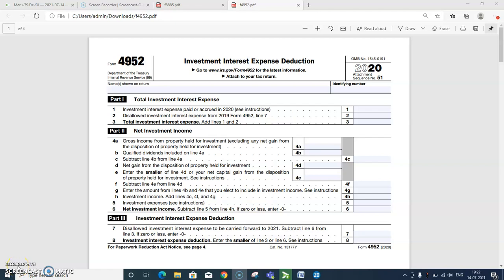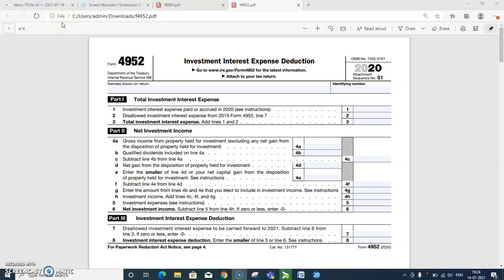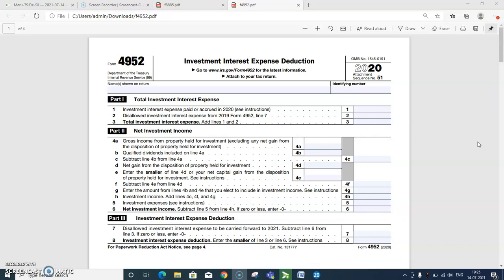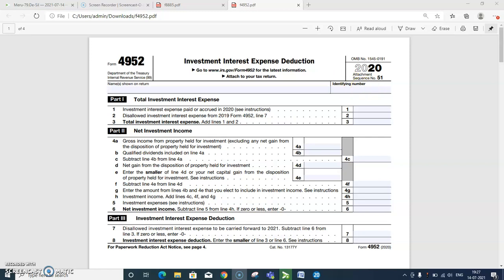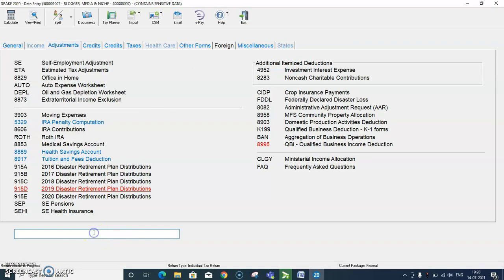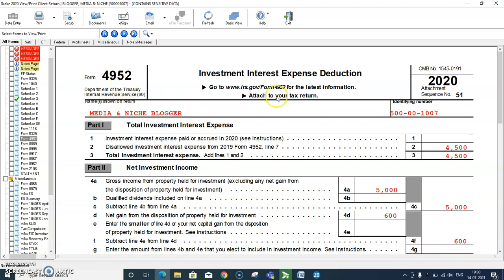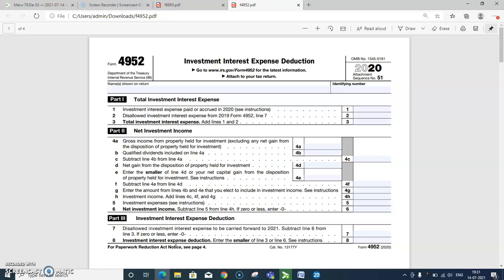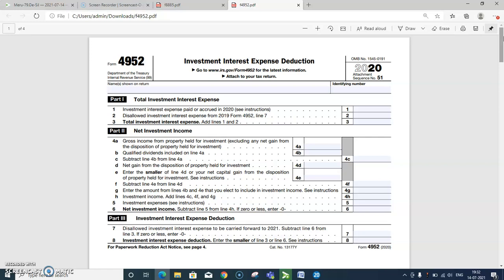Who Must File Form 4952? | Meru Accounting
Welcome back to Meru Accounting. Form 4952 is used to determine the amount of deductible investment interest expenses and interest expenses that can be carried forward. The form 4952 must be filed by individuals or trusts seeking a reduction for investment interest expenses, but certain expenses like home mortgage interest and qualified dividends are not deductible.

Form 4952 consists of three parts: Part 1 calculates total investment interest expenses, Part 2 deals with net investment income, and Part 3 handles investment interest expense reduction, which is transferred to Schedule A.

Topics Covered -
4952
form 4952
irs form 4952
form 4952 pdf
form 4952 instructions pdf
form 4952 instructions
form 4952 line 4a
form 4952 investment income
form 4952 investment interest expense
form 4952 turbotax
form 4952 margin interest
form 4952 worksheet
what is form 4952
what is form 4952 used for
form 4952 example
Who must file form 4952?
Where does form 4952 flow to?